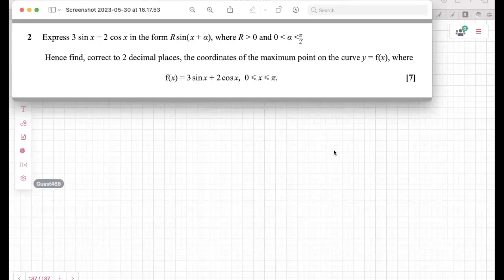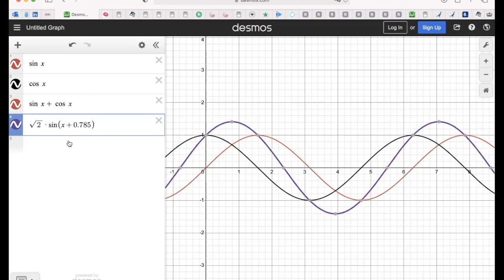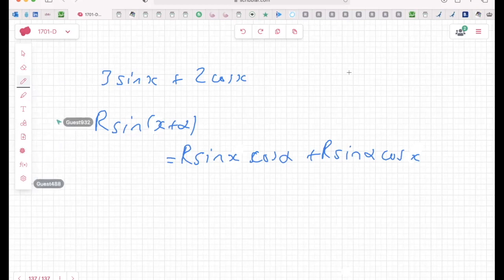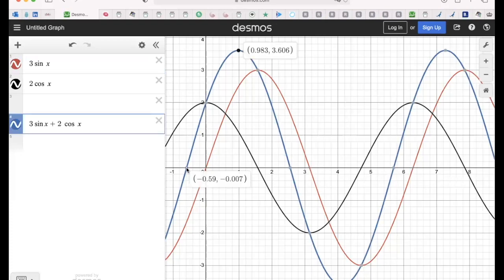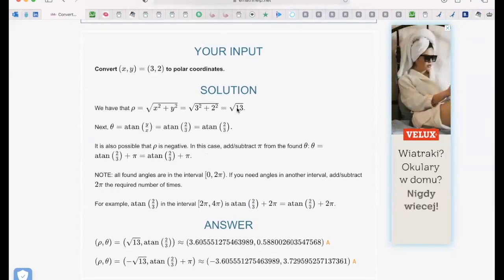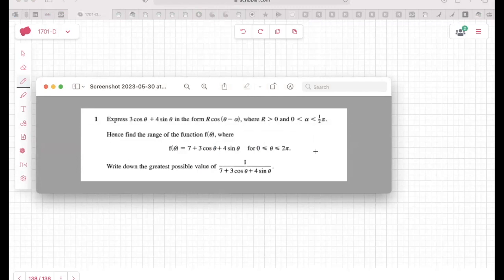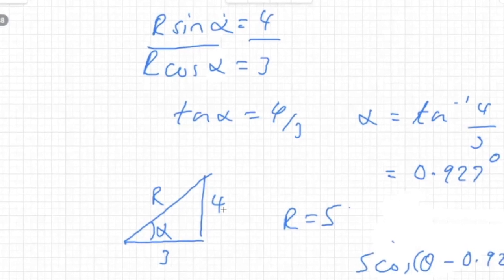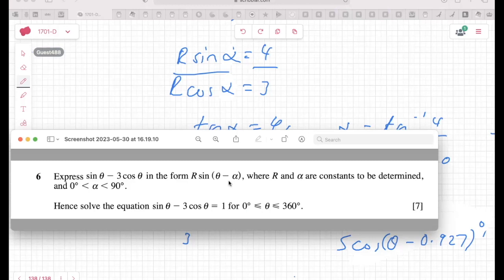A-Level 20 Questions Series - Q12 Adding Sines and Cosines